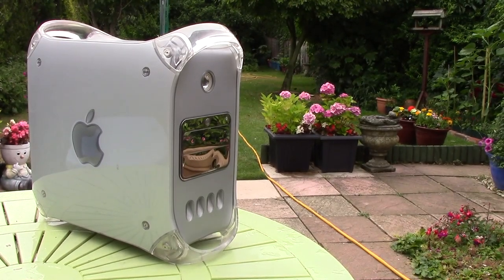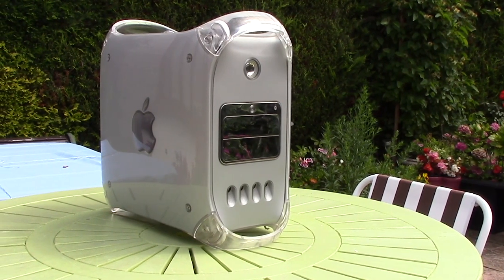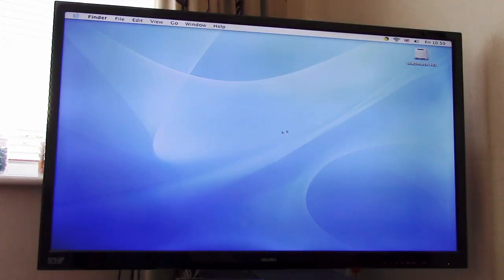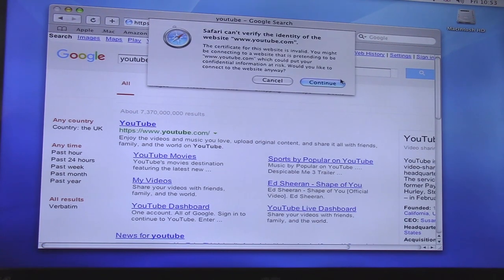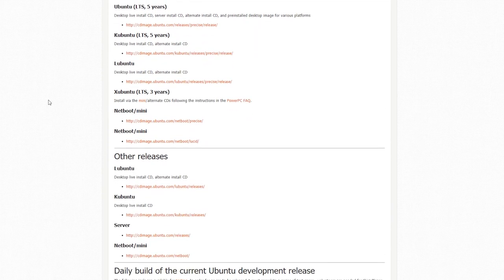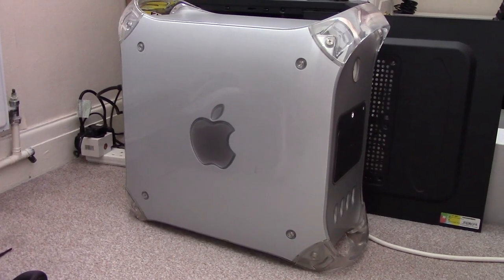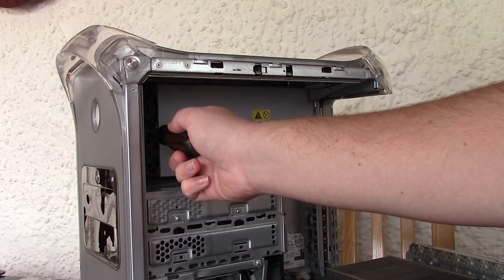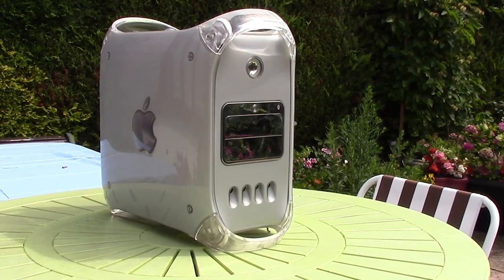Finding a Purpose For An Old $25 Mac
I'm not too proud of myself for buying a Mac, but at $25, I was a little intrigued to say the least. So what can we do with it? Well, today we're going to be finding out as well as exploring our options for this machine.